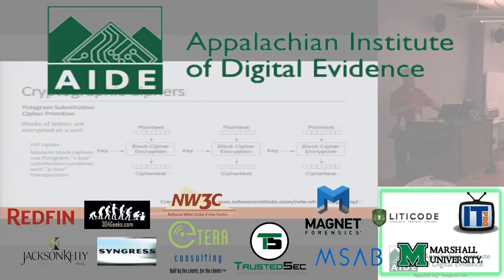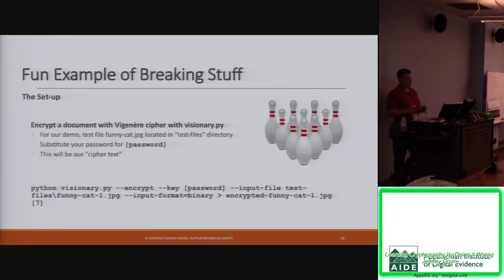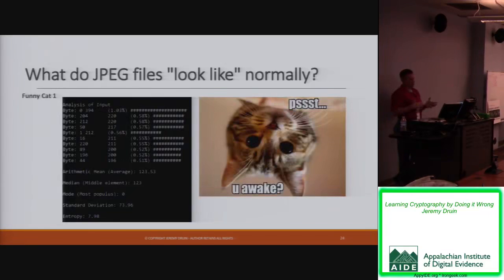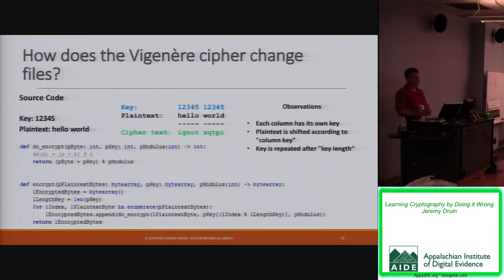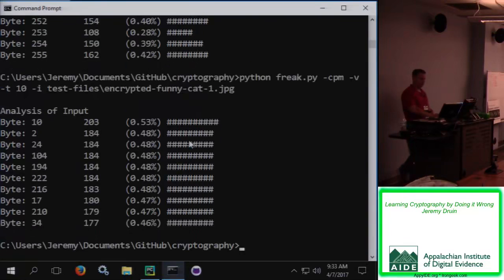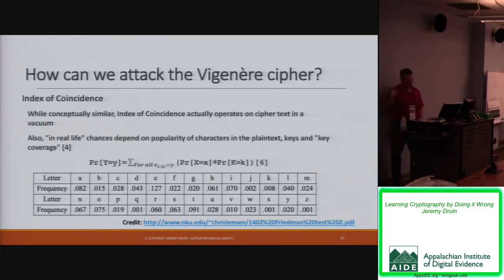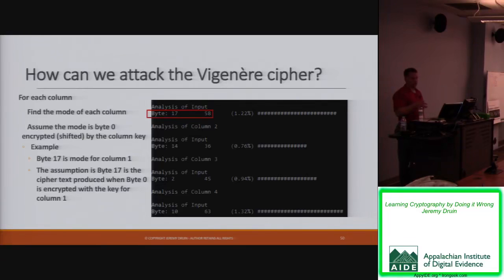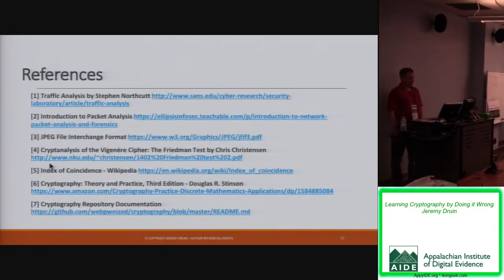Learning Cryptography by Doing it Wrong Jeremy Druin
AIDE 2017 hacking conference.